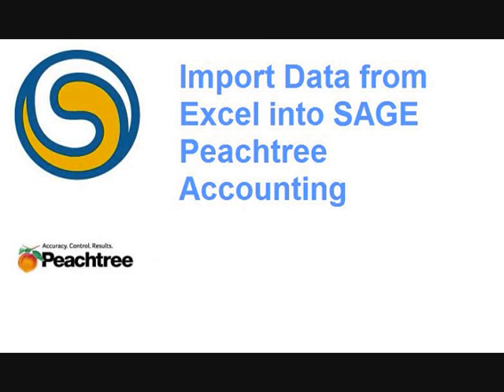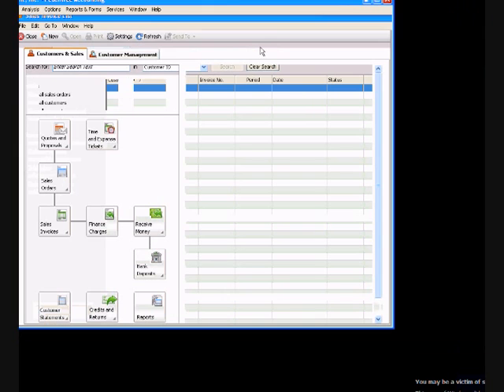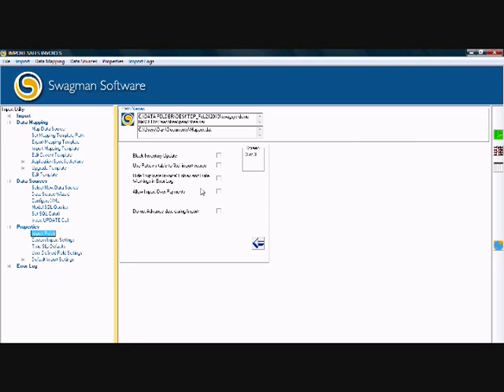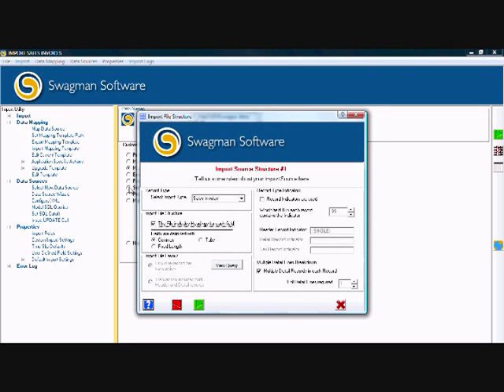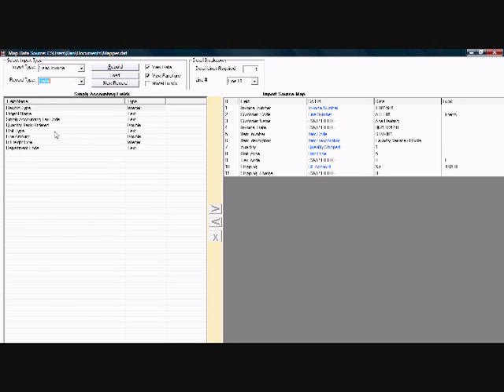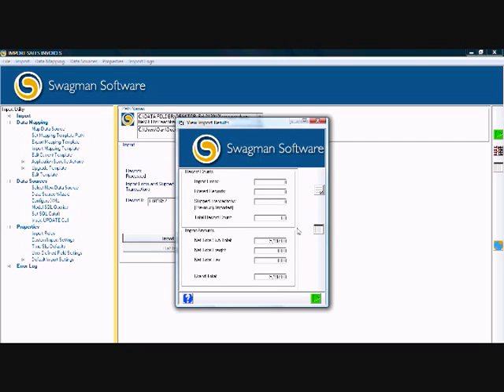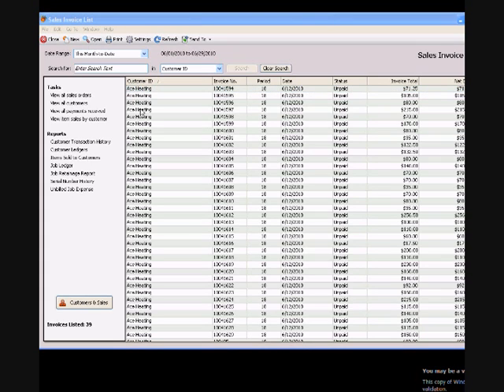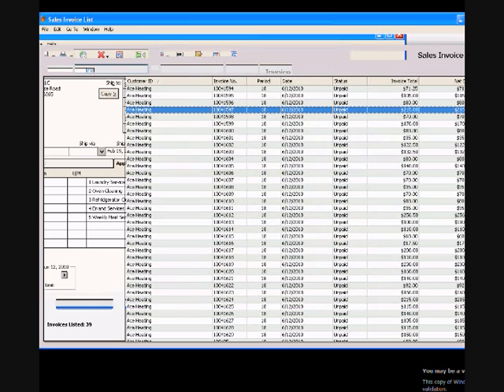Import Data to Peachtree Accounting (Sage 50 US Edition)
Accounting Data Import software that allows you to import and export data from other sources into Peachtree Accounting (Sage 50 - US Edition). Importing data can be done by file import such as csv, Excel, MS Access, SQL, or any ODBC compliant database.